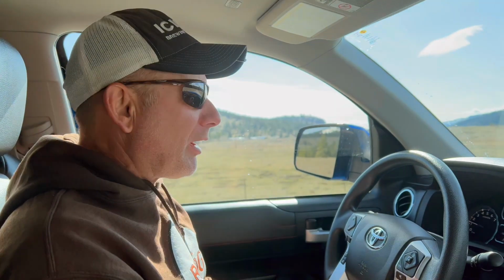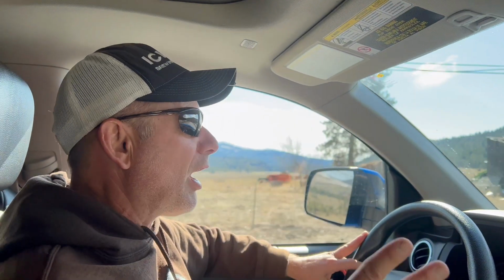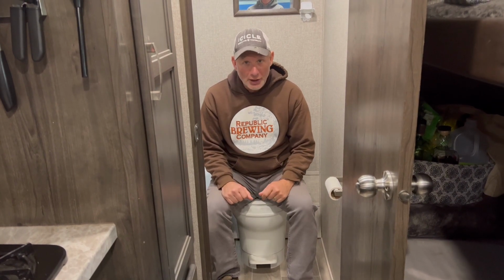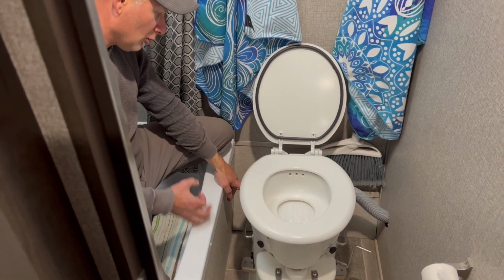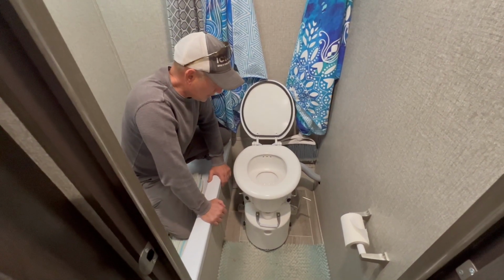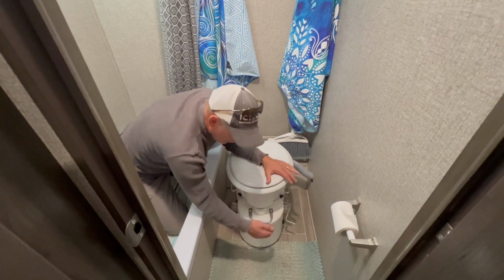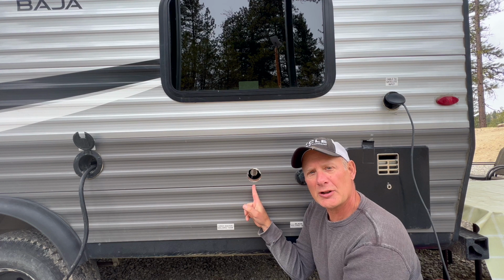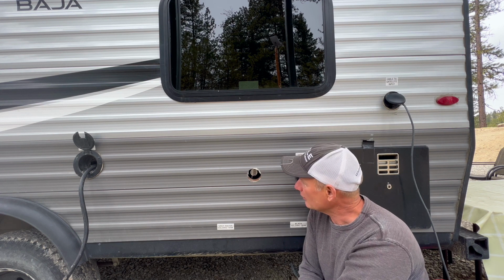SUPER EXCITING, sharing with you our first impression of the Airhead composting toilet Game Changer!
What could be more exciting than talking about composting toilets?!?! As we are living off grid, yes these are the things that get us super excited! We installed our new Airhead composting toilet in our Jayco Baja travel trailer and have used it for a few days now...do we give it a thumbs up or a thumbs down?? Watch and see!